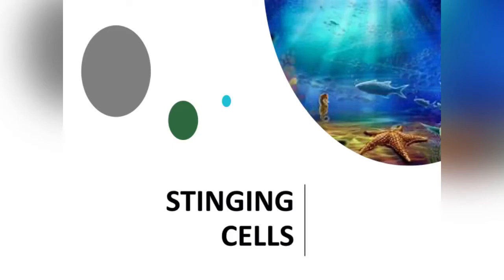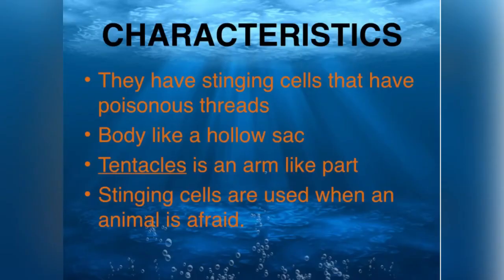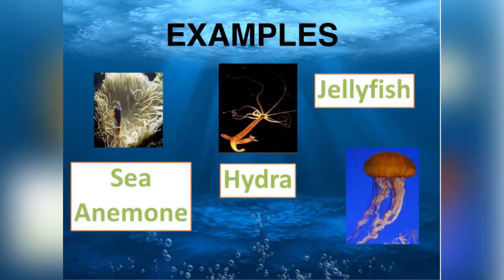Stinging Cells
Science Video